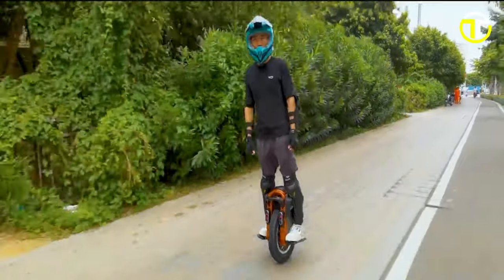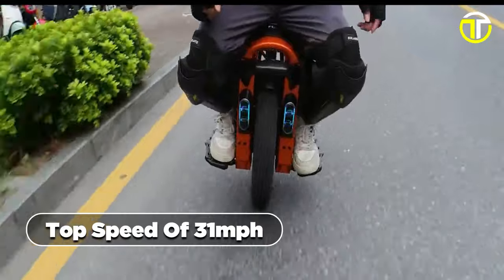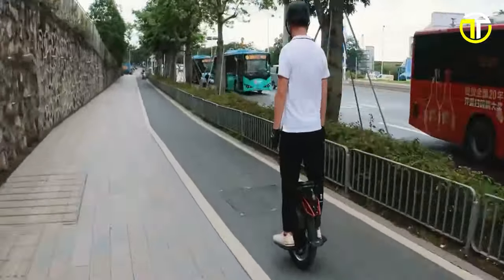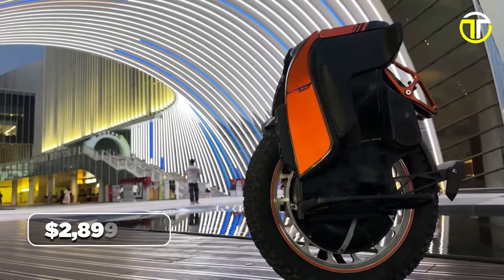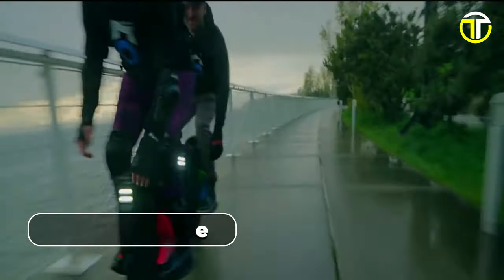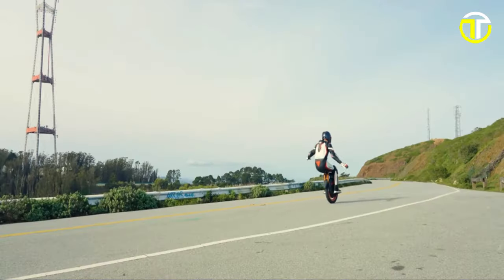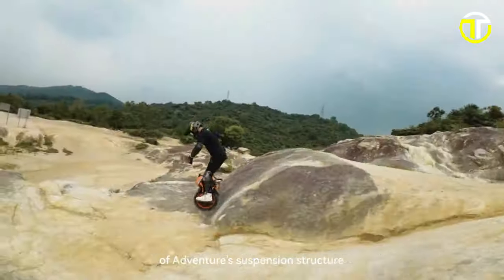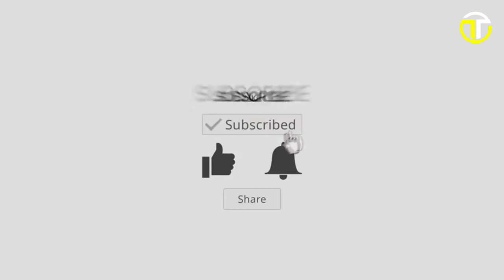Top 5 Best Electric Unicycles 2024 | Best EUC 2024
Top 5 Best Electric Unicycles 2024

00:00 - Introduction

00:47 - No/5: Kingsong S16

02:42 - No/4: Kingsong S19

04:41 - No/3: Inmotion V12 HT

06:42 - No/2: Inmotion V13 Challenger

08:09 - No/1: Inmotion Adventure V14

09:54 - Conclusion
Welcome to the future of personal transportation! In 2024, Electric Unicycles have taken urban commuting by storm. Combining sleek design, eco-friendly features, and effortless mobility, these self-balancing marvels are transforming the way we navigate cities.
Join us as we unveil the top 5 Electric Unicycles of 2024, showcasing cutting-edge technology, impressive battery life, and unrivaled convenience. Whether you're a thrill-seeker, a daily commuter, or simply looking to ride the innovation wave, these Electric Unicycles are set to redefine your travel experience.